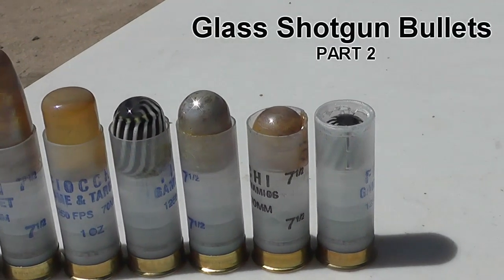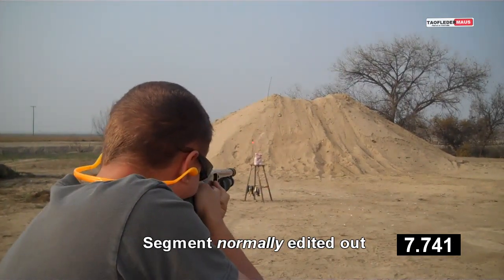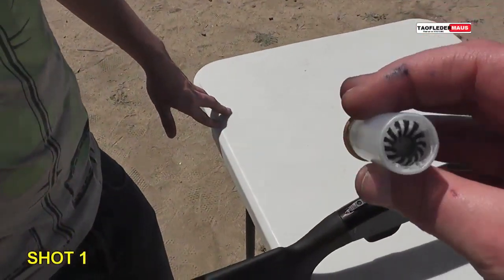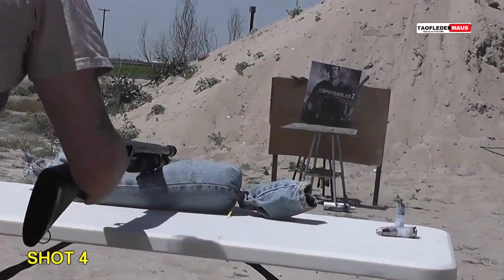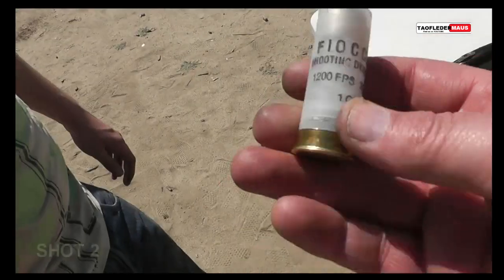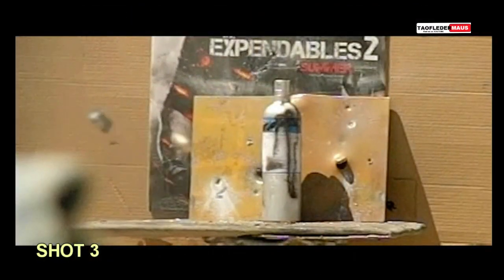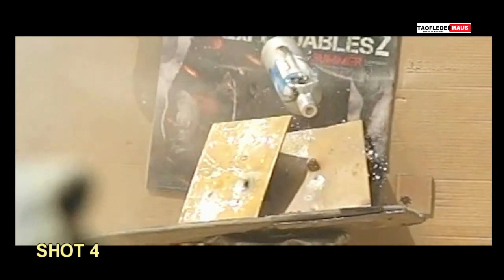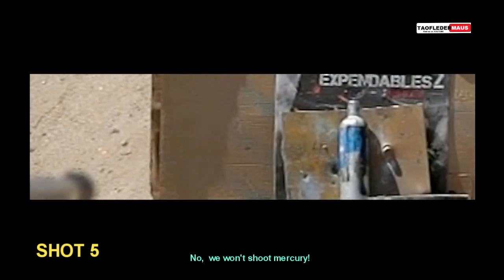GLASS Shotgun Slugs - Will it KILL YOU?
Will a DIFFERENT SHOOTER have different results this time?
We test 5 borosilicate glass (aka Pyrex) slugs that were custom made by "Butterfingers" and sent to us to test.  We had better filming conditions this time and got higher framerate slow motion.
Borosilicate glass is a type of glass that includes at least 5% boric oxide. The boric oxide makes the glass resistant to extreme temperatures, and also improves its resistance to chemical corrosion. This glass is very popular in the manufacture of scientific instruments, and it was once widely used to make glass for kitchens as well.
The glass bullets were glued to the wadding for the purpose of preventing the slugs from falling out of the shells,  but you can see where in most shots you can see the slugs do not separate from the wadding.

Thank you Butterfingers for providing these to us!